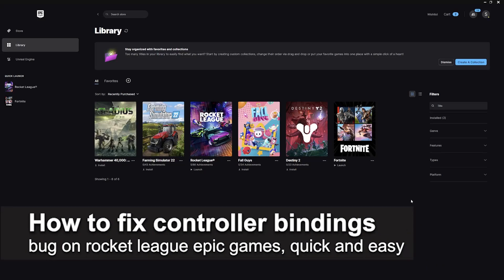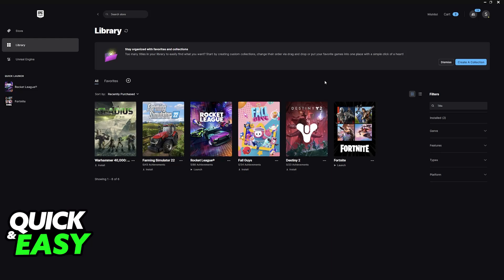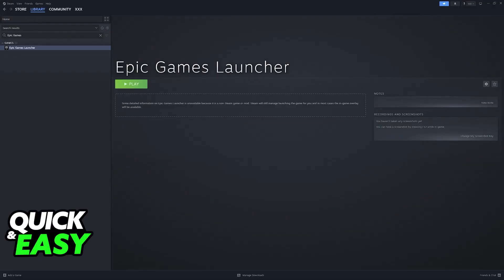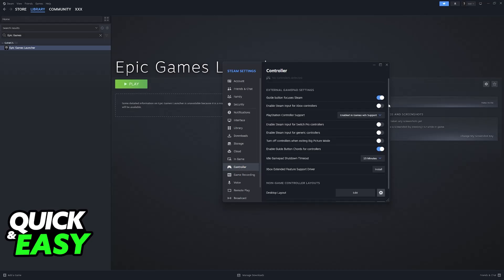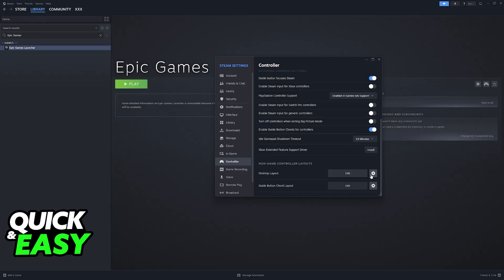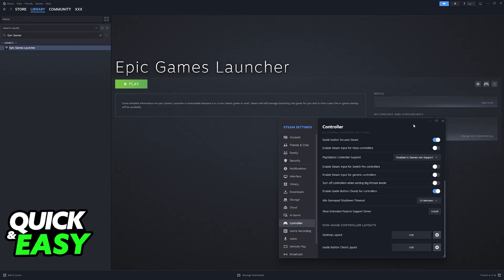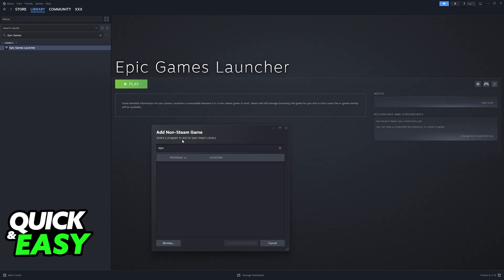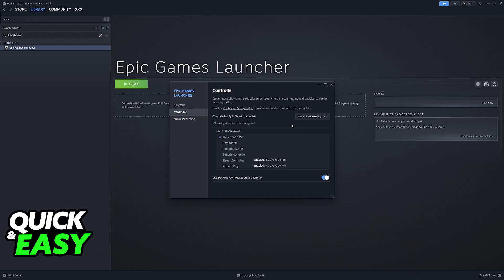How To FIX Controller Bindings Bug on Rocket League Epic Games (2025) - Step by Step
I will solve your doubts about how to fix controller bindings bug on rocket league epic games, and whether or not it is possible to do this.

I hope I have helped you with the video!